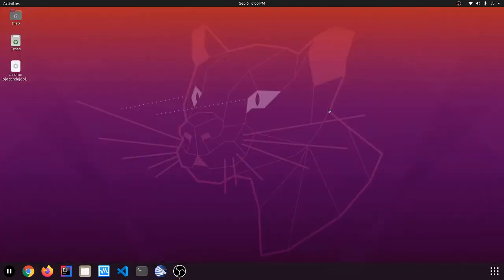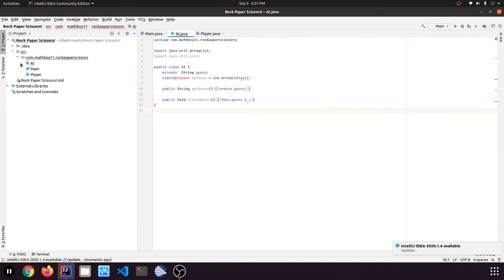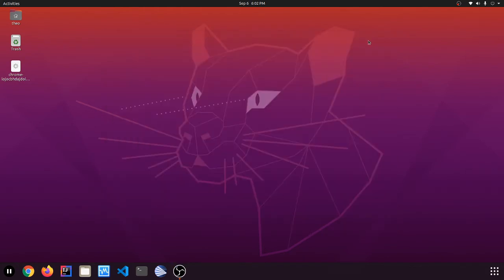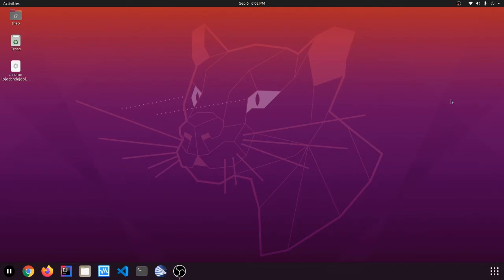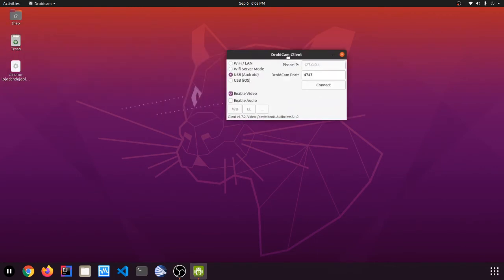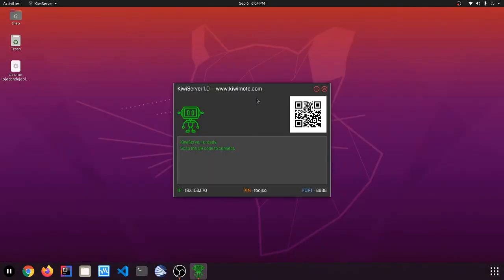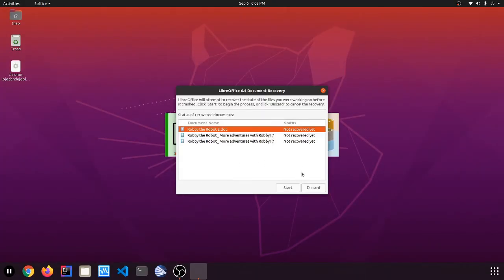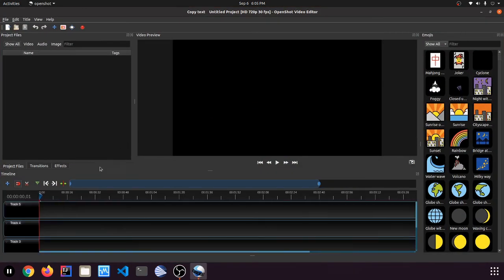Top 10 apps that you must have for Ubuntu!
In this video, Theo goes through the MUST HAVE apps for Ubuntu!